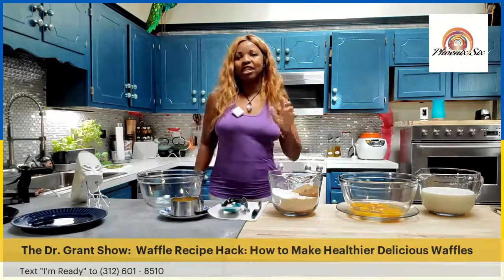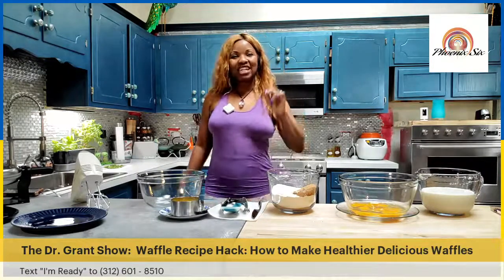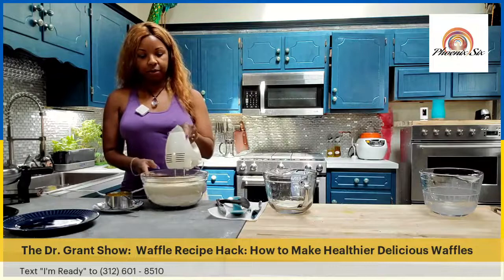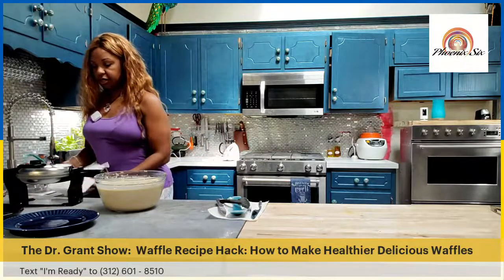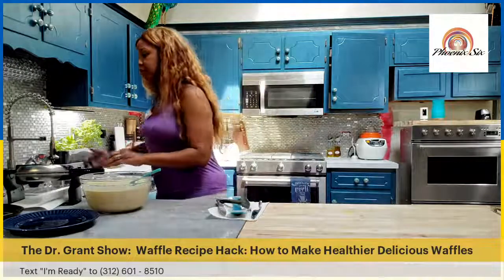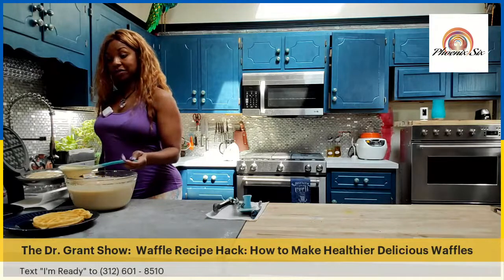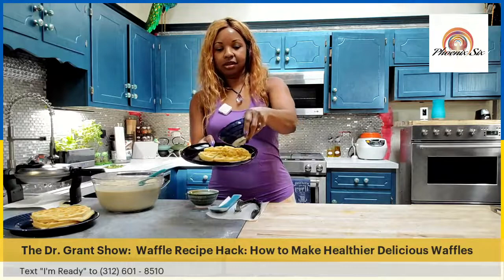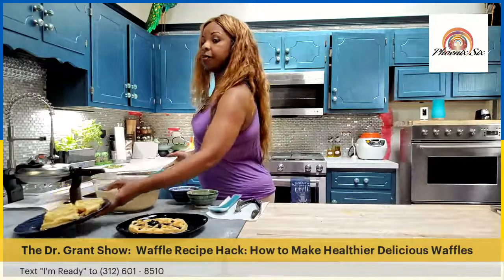The Dr. Grant Show: Waffle Recipe Hack - How to Make Healthier Delicious Waffles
You want to eat healthier, but it feels like you have to give up all of the delicious foods that you love.

It's hard enough to stick to a healthy diet when you're eating bland and boring foods. Who has time for that?

In today's live episode of "The Dr. Grant Show:  Waffle Recipe Hack - How to Make Healthier Delicious Waffles," you will learn how to make healthier versions of your favorite dishes. In this episode, we'll show you how to make delicious and healthy waffles without sacrificing any of the flavor.

Watch now!

Dr. Kirsten Grant

We own the rights to all videos, images, and music featured in this video: